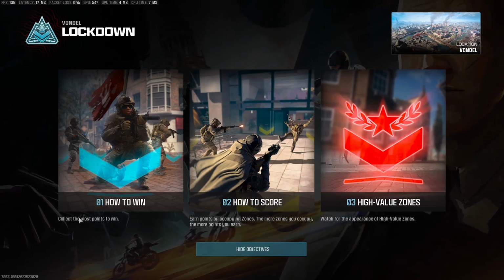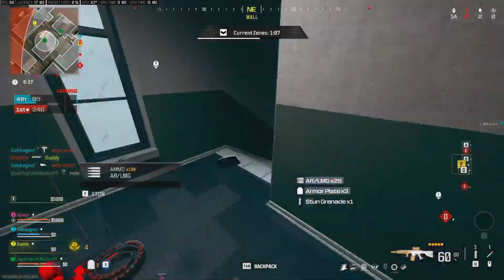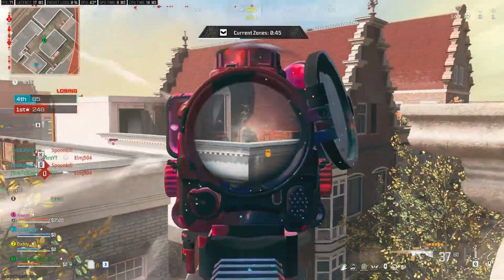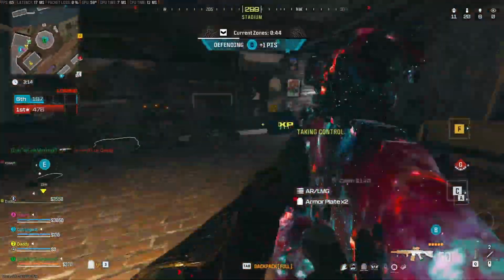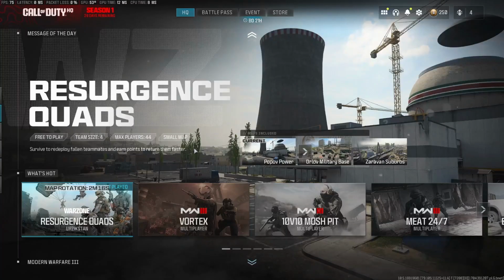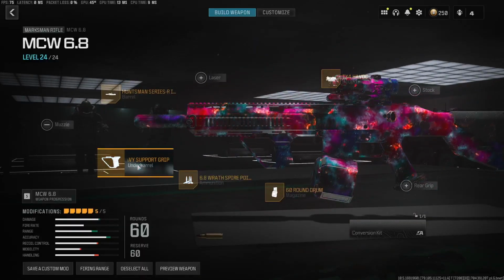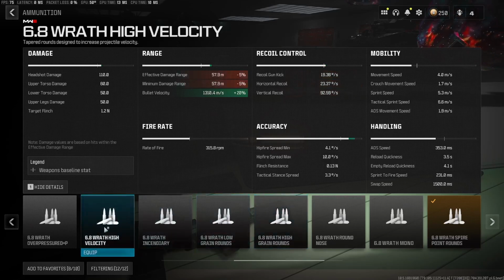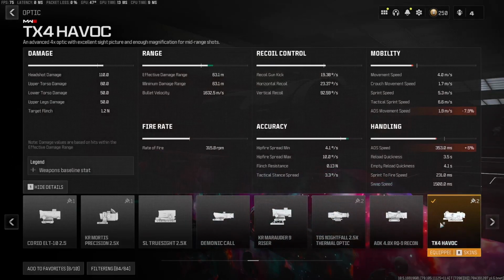Making The Second Best Markman Riffle In Warzone 3.0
Hey You! Yeah You right there!

Thanks For Coming Out To My Channel!!! And if you want to play with me I only have a pc so the best I can do is pc games or crossplat games.

00:00-16:45 Gameplay
16:46-27:50 Attachments and explanation